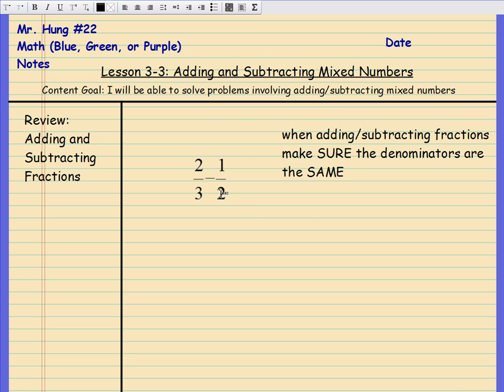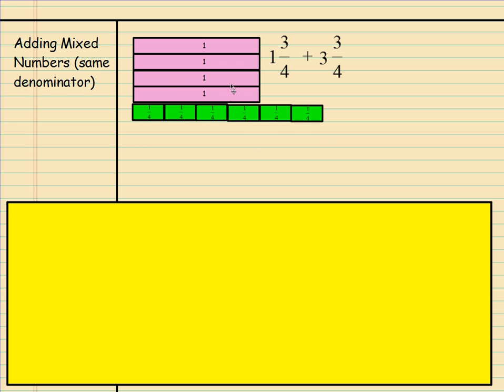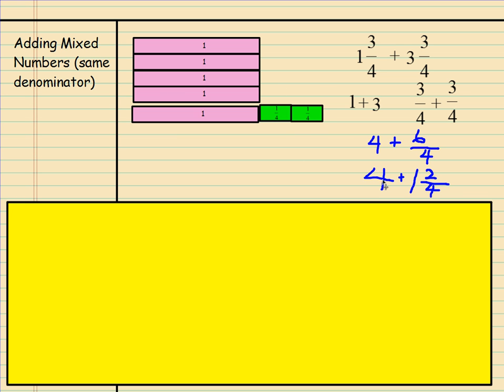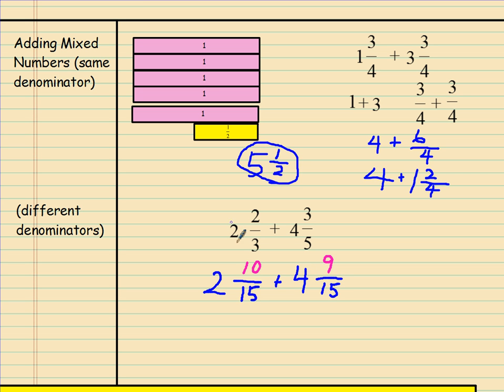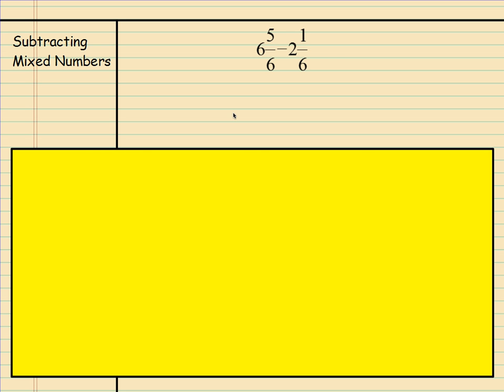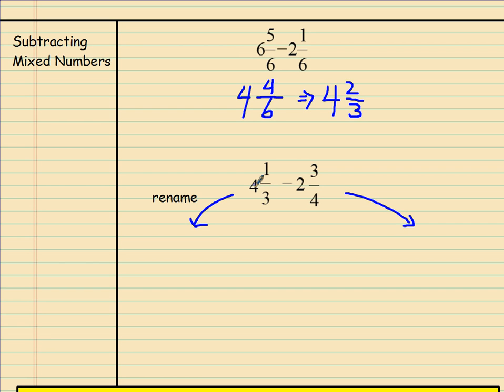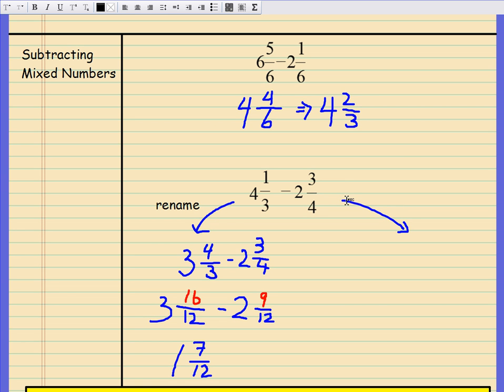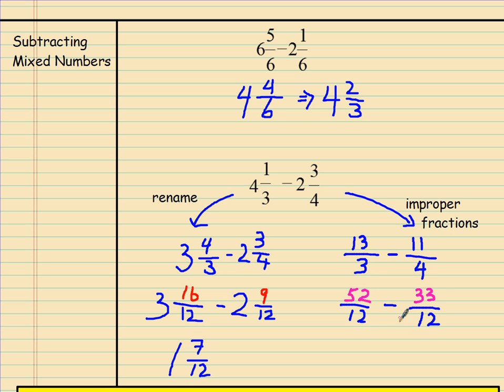Lesson 3 3 Adding and Subtracting Mixed Numbers